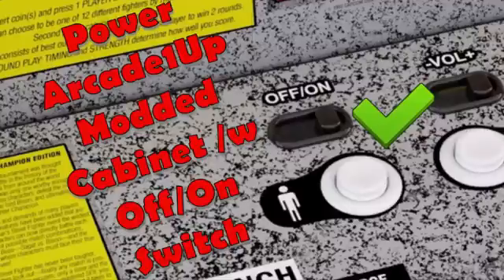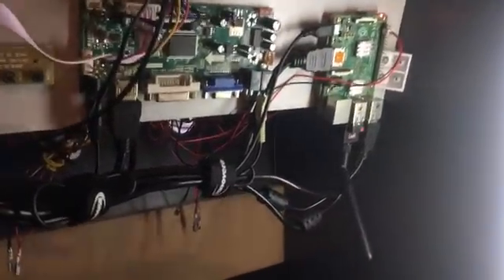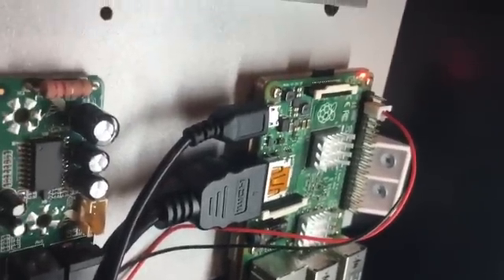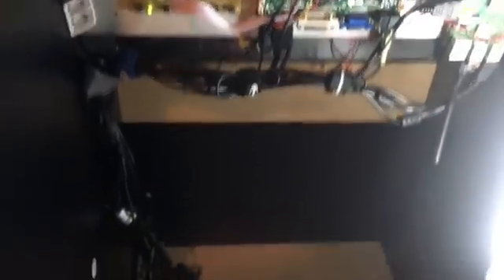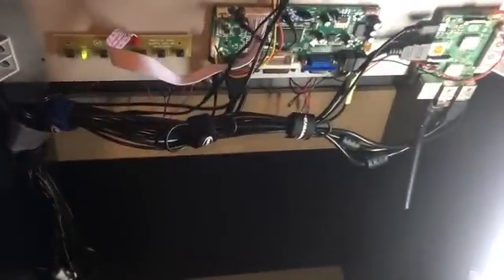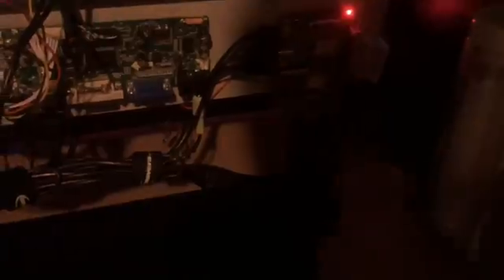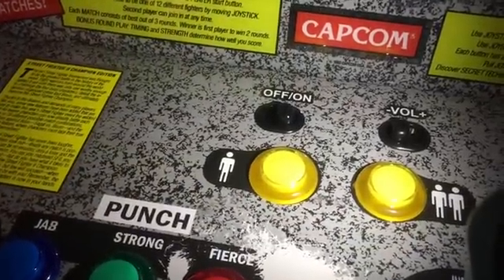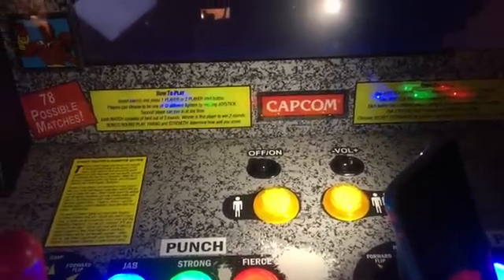Arcade1Up - Use Builtin Switch to Turn Raspberry Pi on and off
UPDATE: Watch the Reversing the Arcade1Up Power Button On Modded Cabinet with Pi video after this to fix the buttons if you have the same problem as I (and many others) have had

Watch ETA Prime’s Video for the script. Links for both the video and commands are below.

If you know how to copy and paste command, grab the Text file with commands

Instead of the momentary switch he describes, plug your cable from the Off/On switch instead.

Modified Arcade1Up Street Fighter MAME; when games go rogue, reboot safely and then get rid of the bad games.

This is part three of the Tame the Mame tips series.

My hope is that these series of videos will help you enjoy your cabinets for years to come.

Not looking for a total overhaul Mod?

All the files that I mention in my videos are (Dropbox)